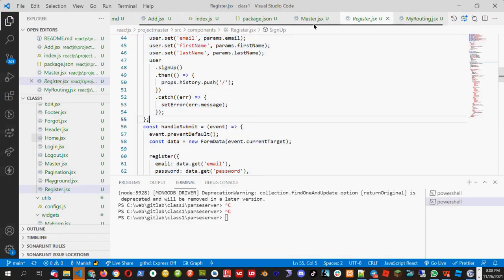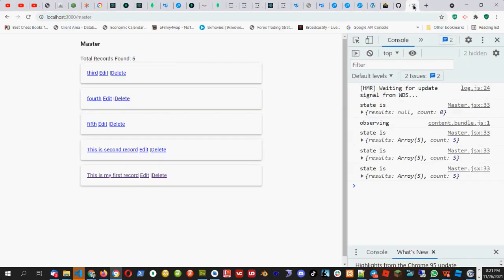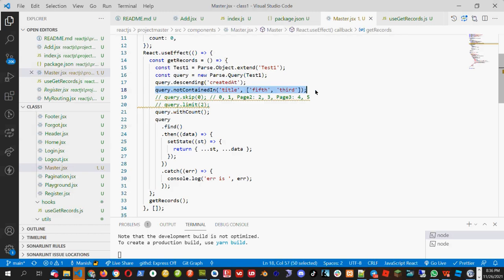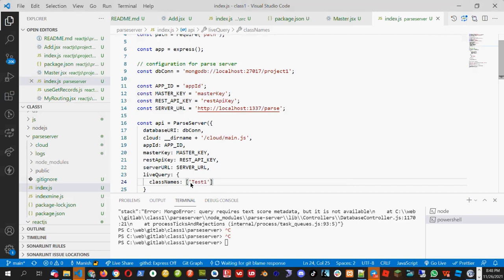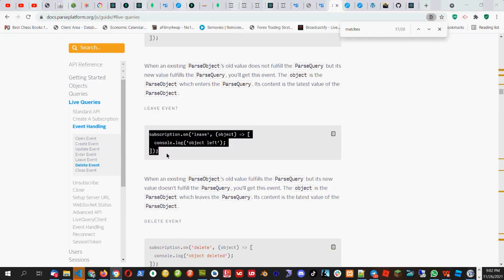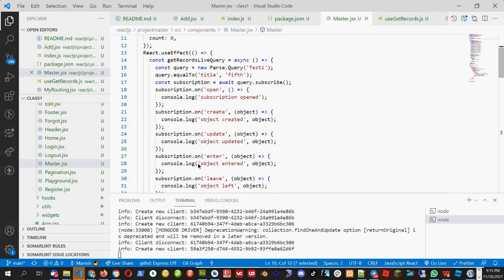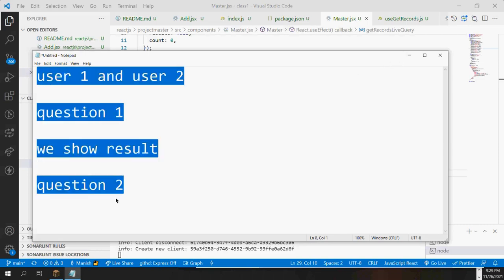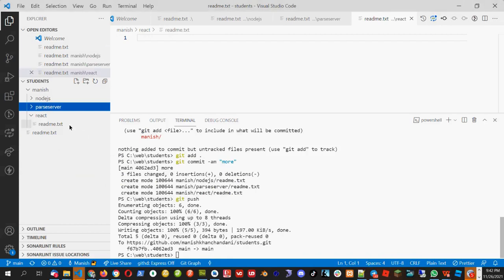Lesson 95 2021 11 26 projectmaster 7 livequery